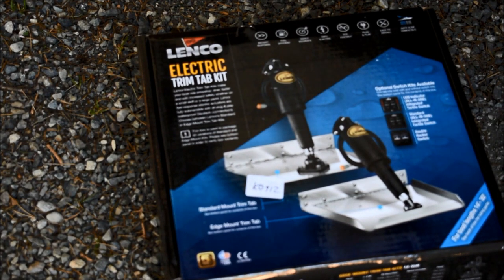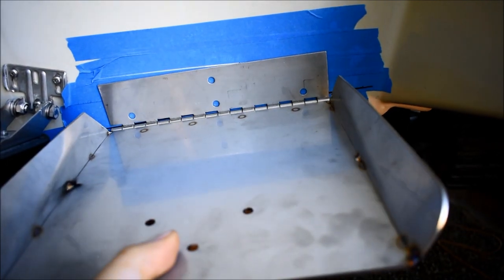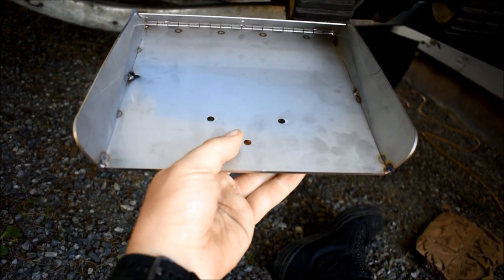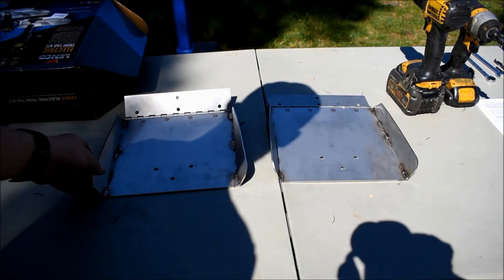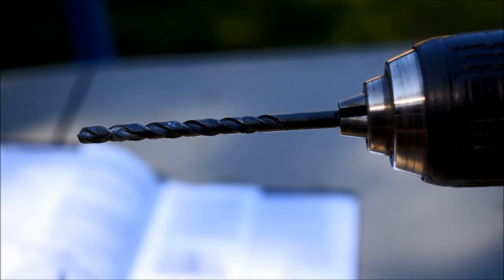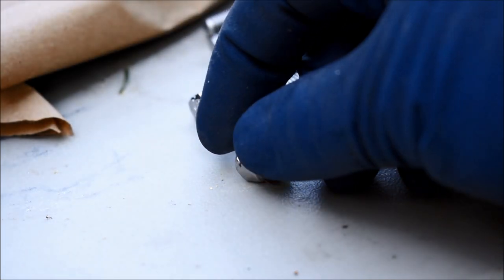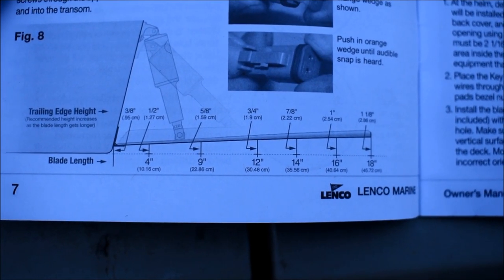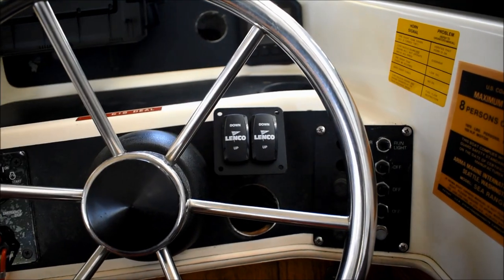Arima Sea Ranger Trim Tabs Install, Best Arima Mod, DIY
Today we are going to install a set of trim tabs on my 1993 Arima Sea Ranger 19. This is arguably the best modification you can do to your Arima to get you to plane at lower speed and able to correct listing caused by uneven weight distribution. By watching this video you will be able to do it yourself with just a couple tools.